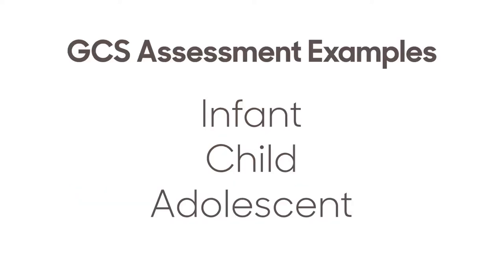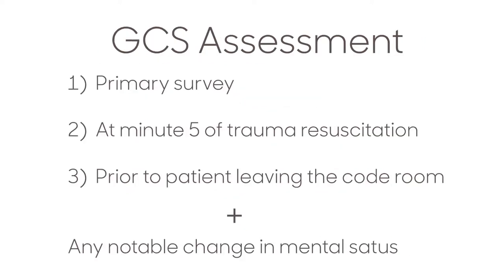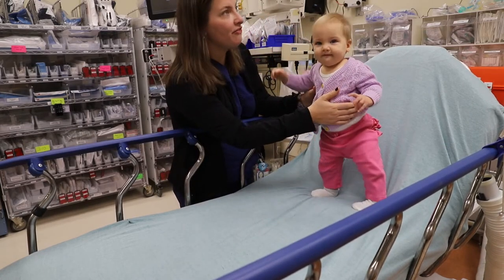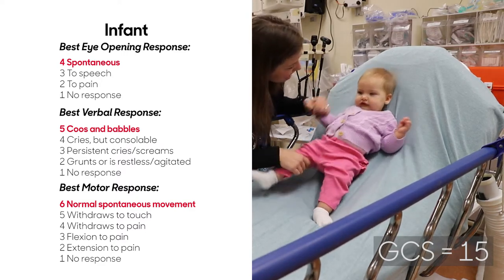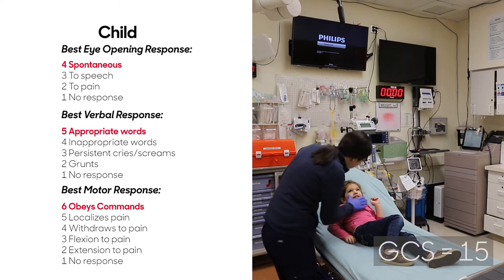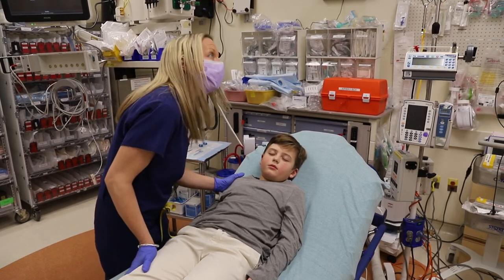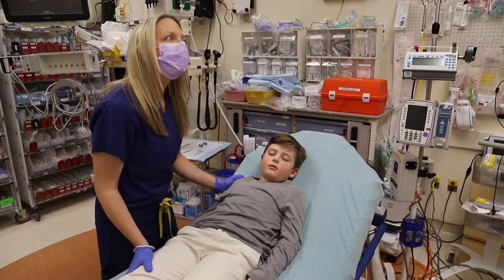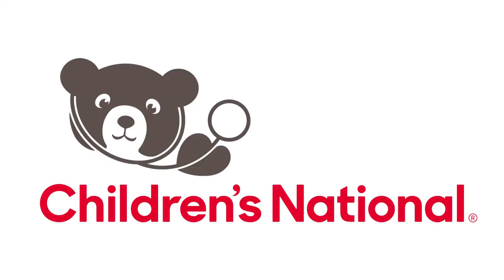GCS Examples in Pediatrics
Examples of the GCS assessment in an infant, child, and adolescent.